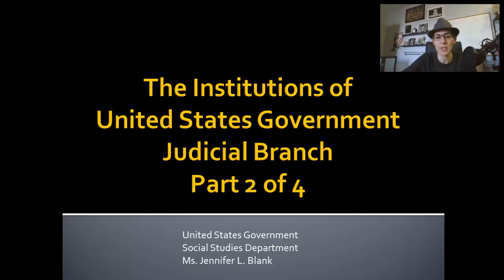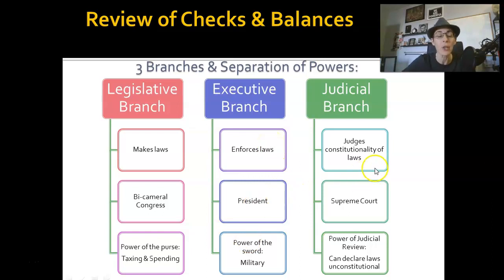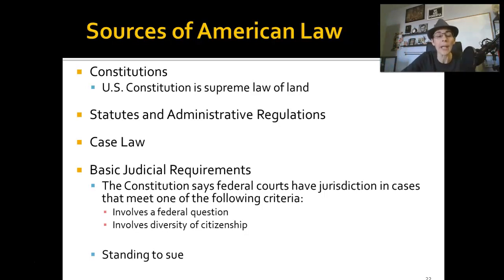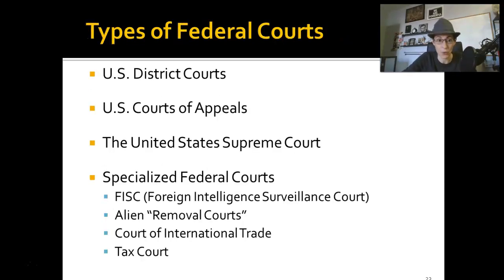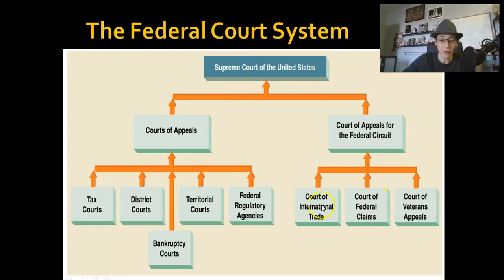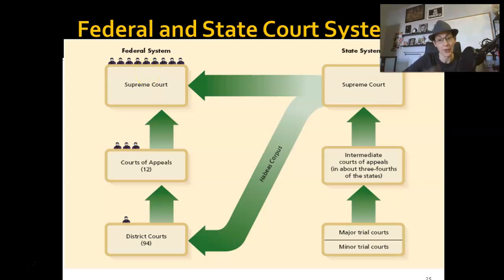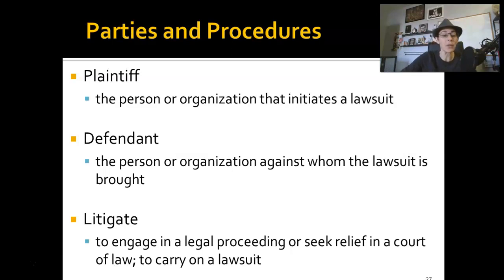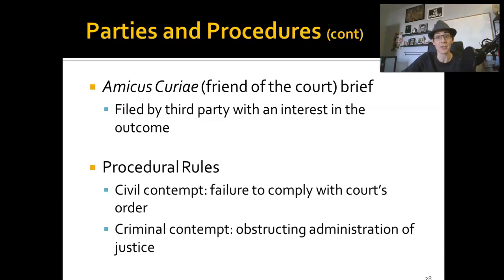Judicial Branch Part 2